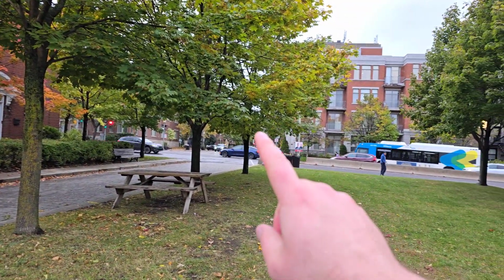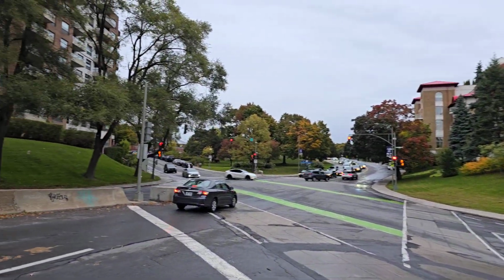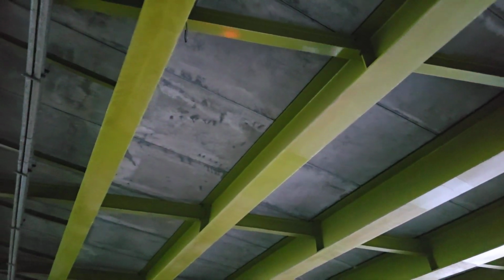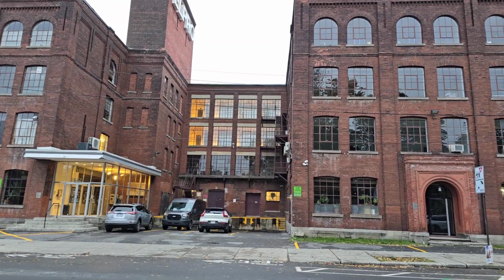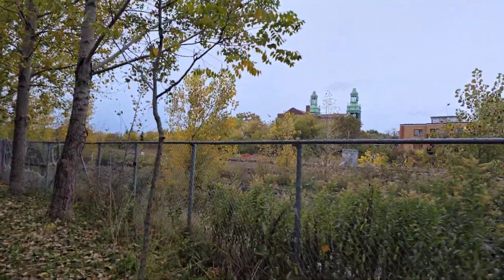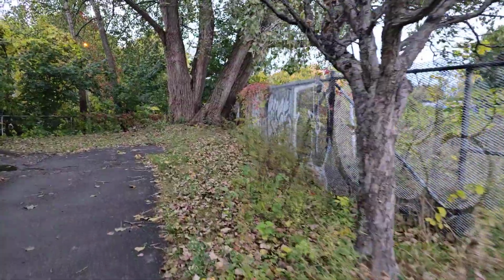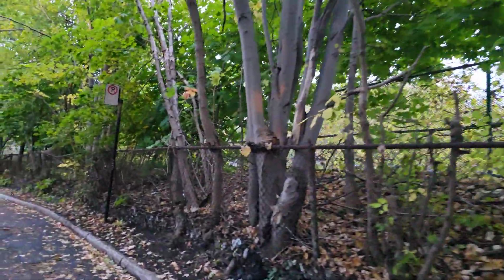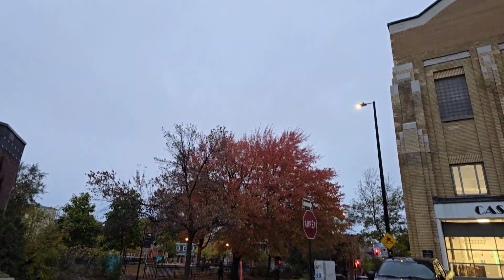Walking from Westmount Train Station to Place-Saint-Henri metro station in Montreal 🚂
Heres a walking video from the old Westmount Train Station in the Westmount sector of Montreal, Canada to Place-Saint-Henri metro station in the Saint-Henri sector.

In this video, we start outside the historical Westmount Train Station that was in service from 1907 until 1984. It would eventually be replaced by the Vendôme Train Station just to the west.

We then make our way down Glen Road into the Saint-Henri neighborhood until we eventually reach Place-Saint-Henri metro station.

As you can see, the new + remodeled entrances at Place-Saint-Henri metro station are coming along quite well. I'm hoping they will be open by December.

This video was filmed on Tuesday, October 15, 2024 starting at 5:27 pm Eastern Canadian Time.